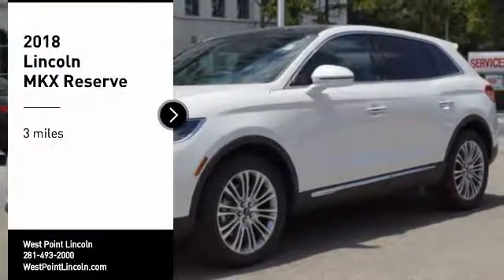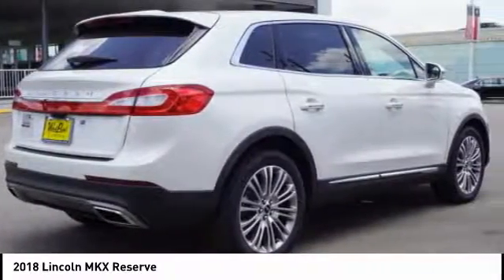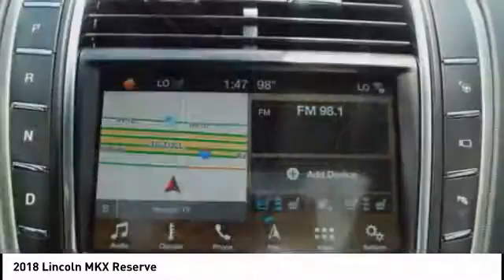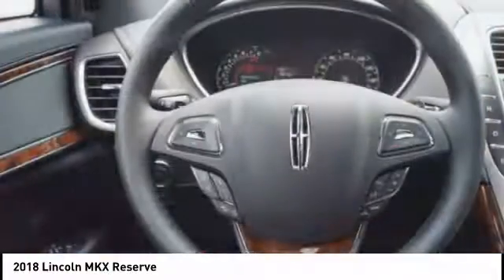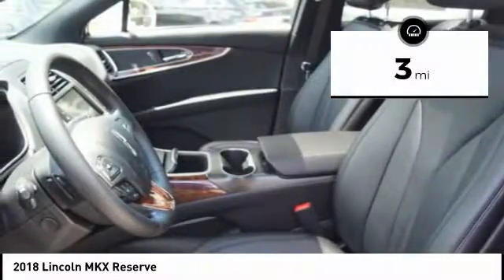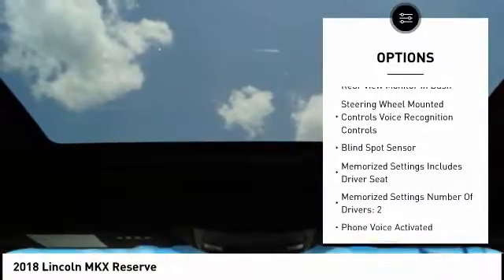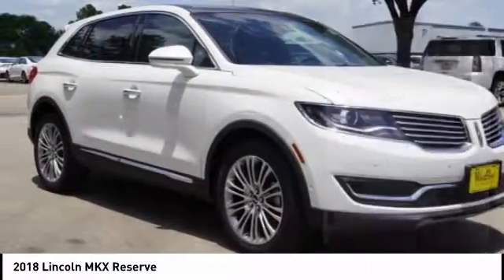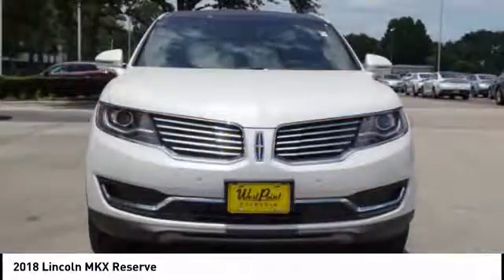2018 Lincoln MKX Houston TX 8P266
2018 Lincoln MKX Reserve

Pick up this Wht Plt Met Tri 2018 Lincoln MKX, available today at West Point Lincoln. This could be the one you've been searching for.